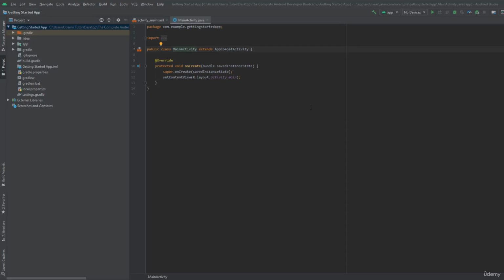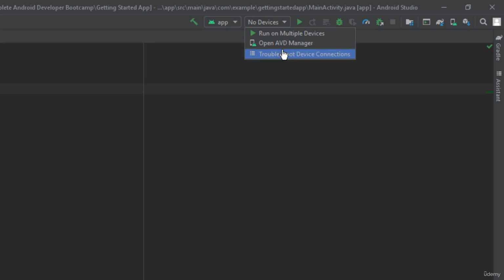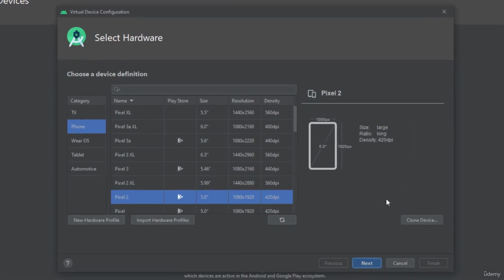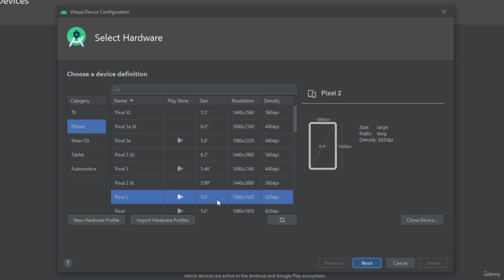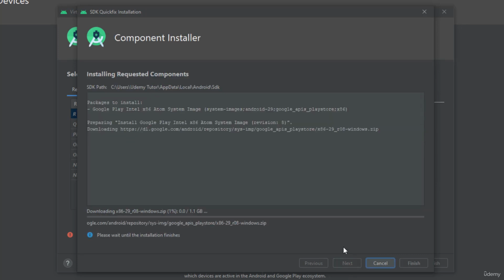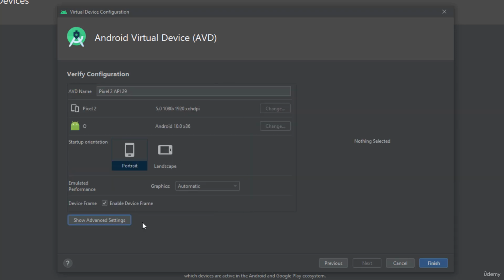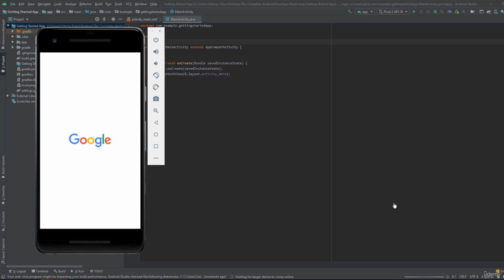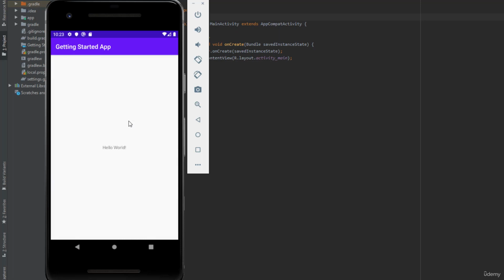Part 3 - Run project on an Android Virtual Device (Emulator)/How To Develop Android App Basic (Eng)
Part 3 - Run project on an Android Virtual Device (Emulator)/How To Develop Android App Basic To Advance (Eng).
In This Video I Am Show How Use A Vertual Emulator (Emulator is Vertual Phone ).